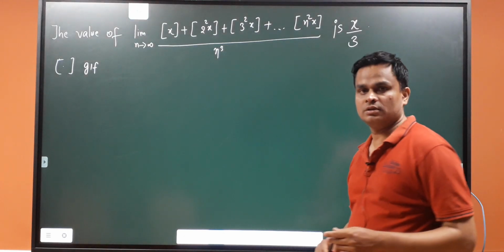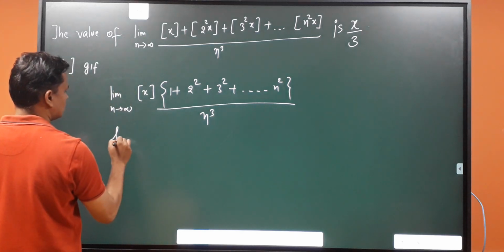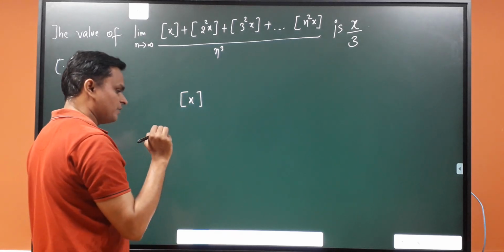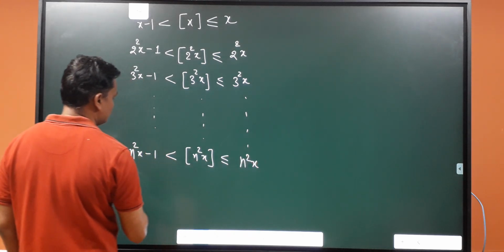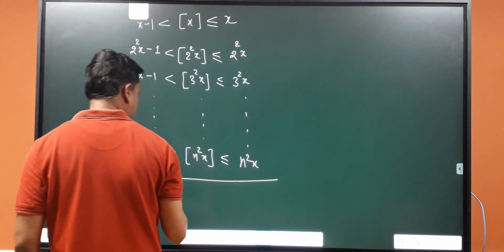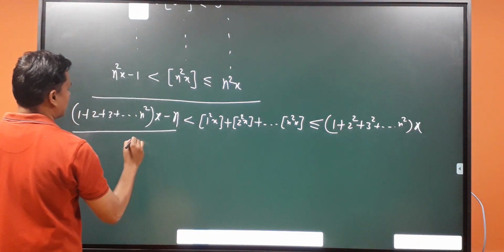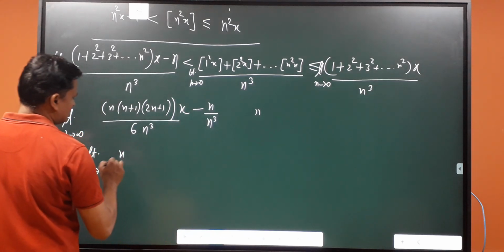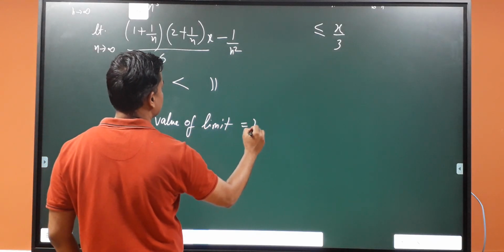A question based on sandwich theorem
A question based on evaluation of limits using sandwich theorem .